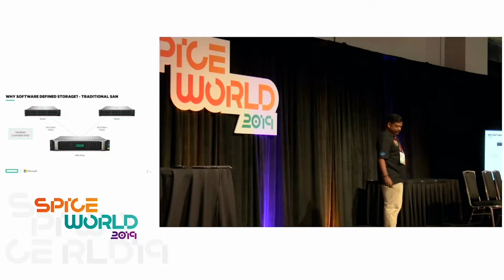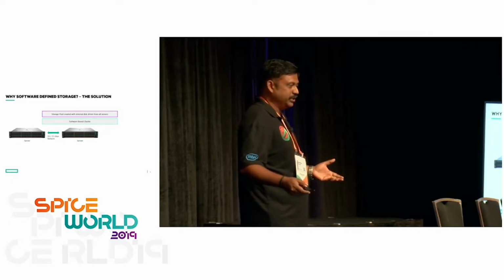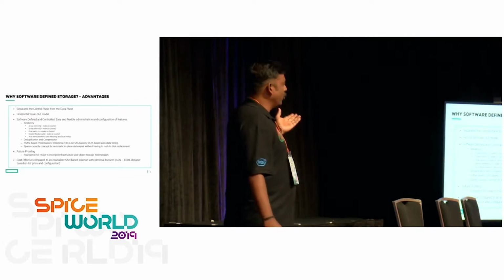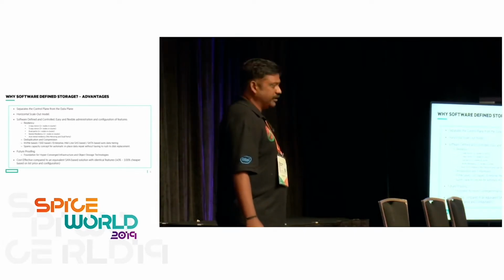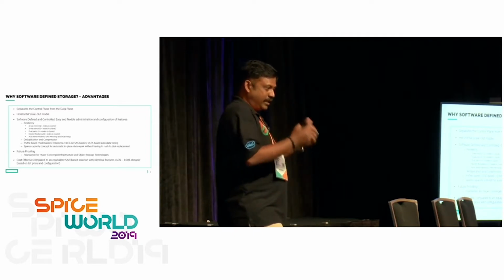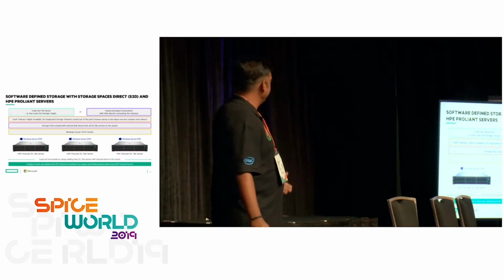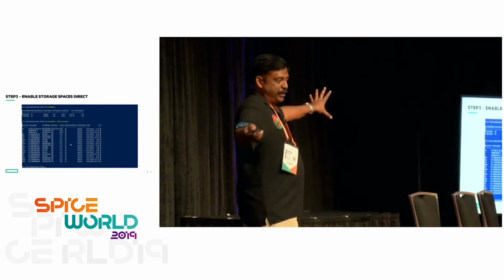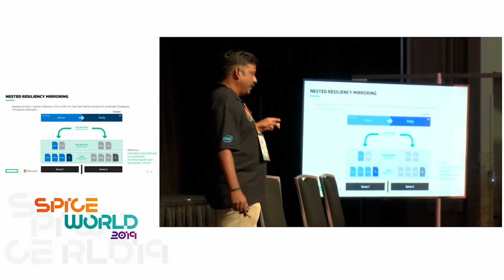Software defined storage with microsoft sotage spaces direct and hpe proliant servers